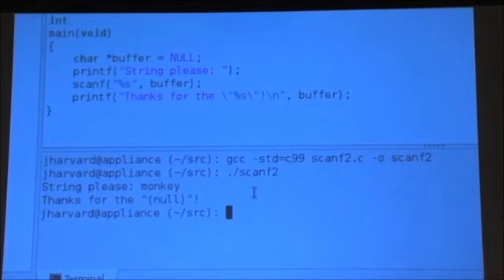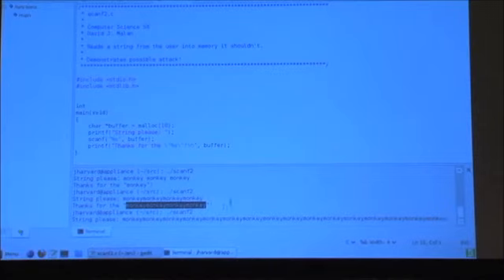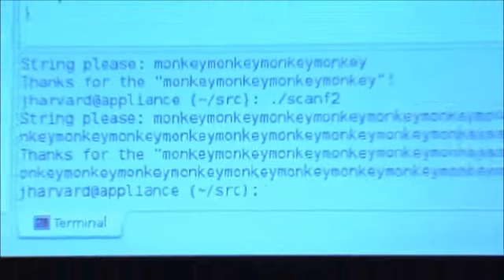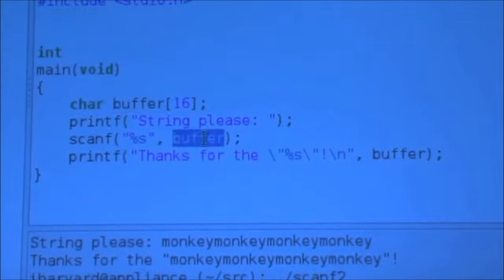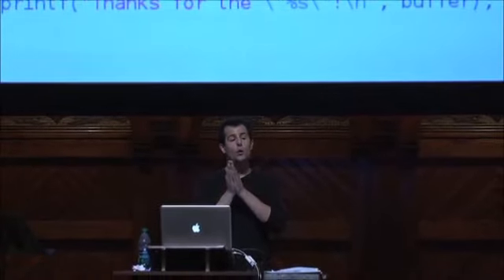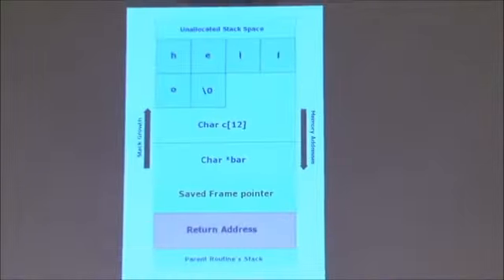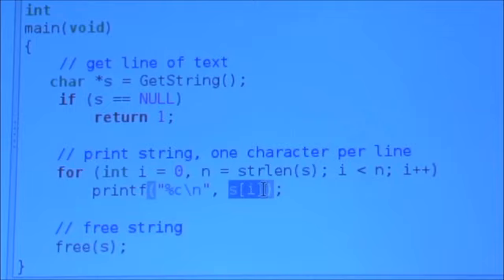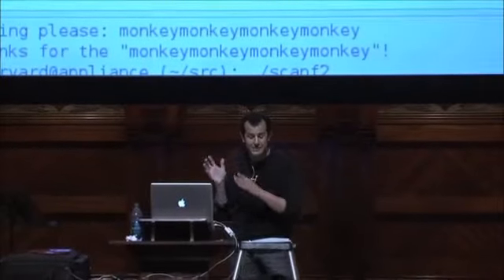CS50W2_Buffer_Issues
Buffer Issues